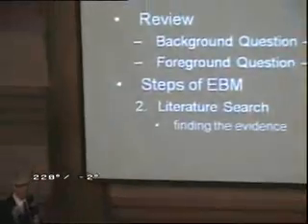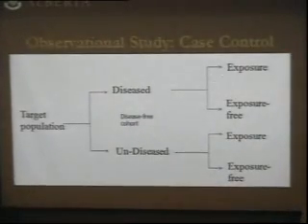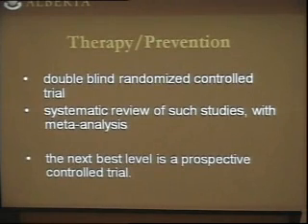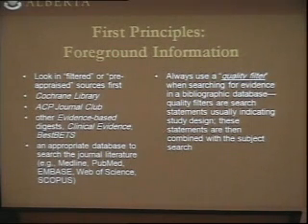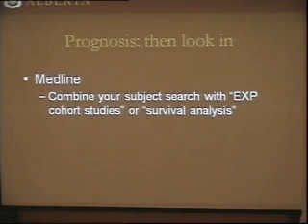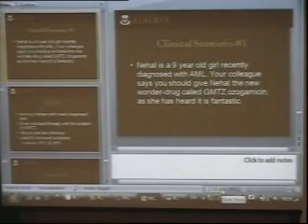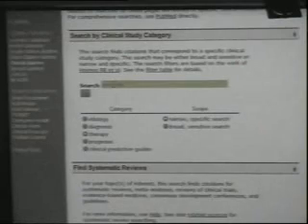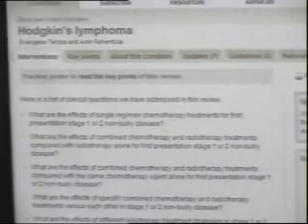EBPO - Looking for the evidence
Evidence Based Pediatric Oncology - Looking for the evidence
Presenter: Dr. Kent Stobart
Location: CCHE Auditorium
Date: 13.01.09

Children's Cancer Hospital, Egypt